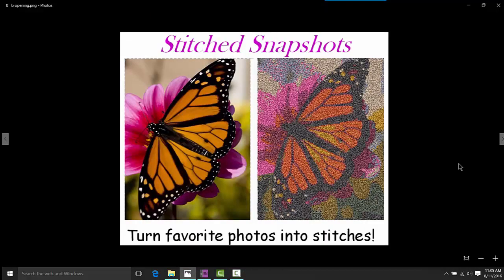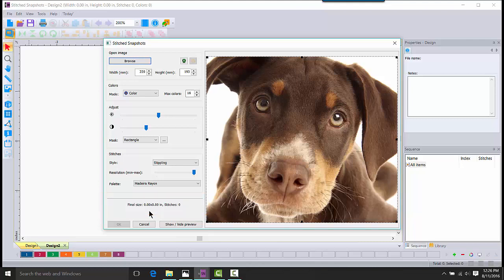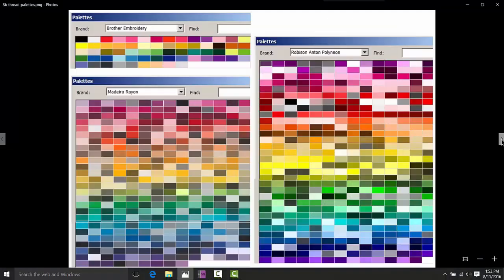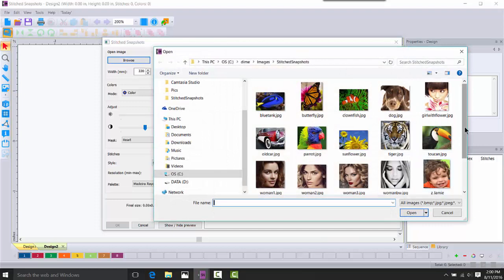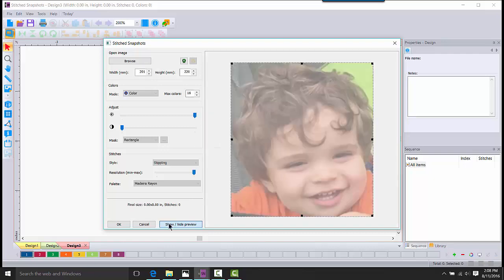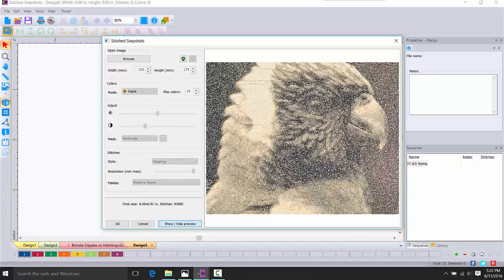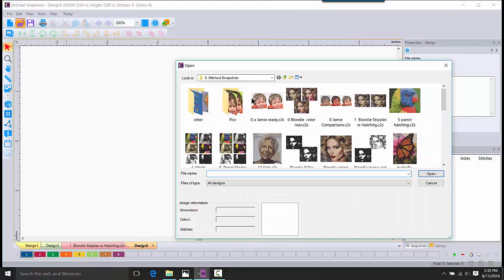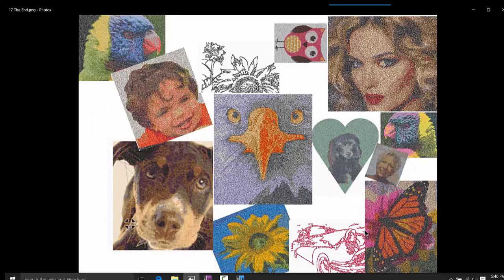Stitched Snapshots Intro